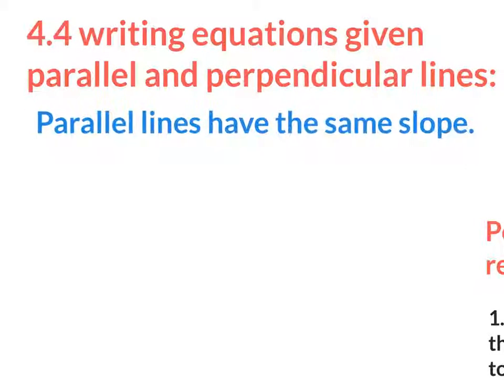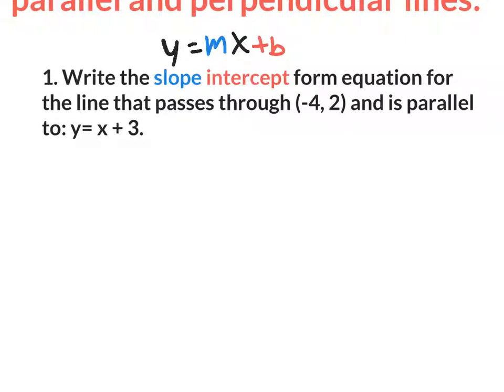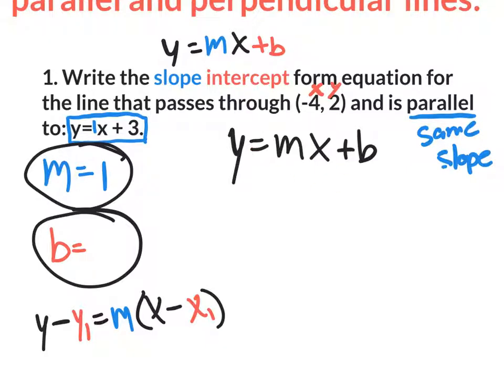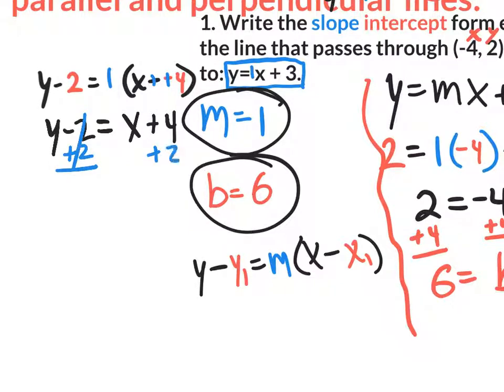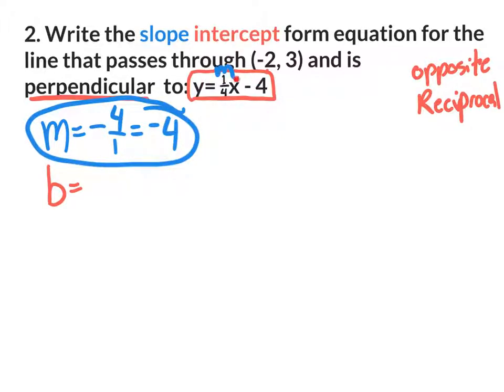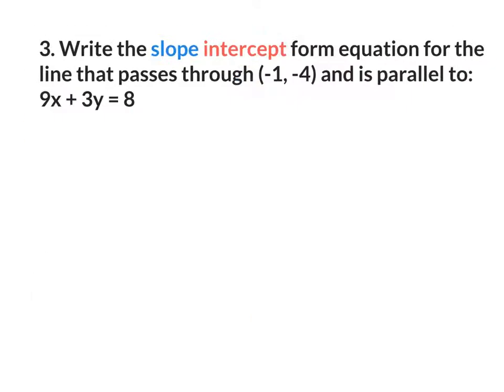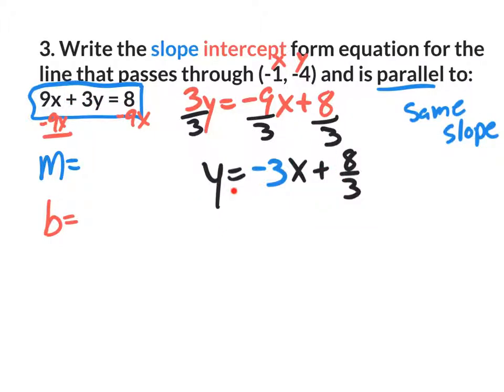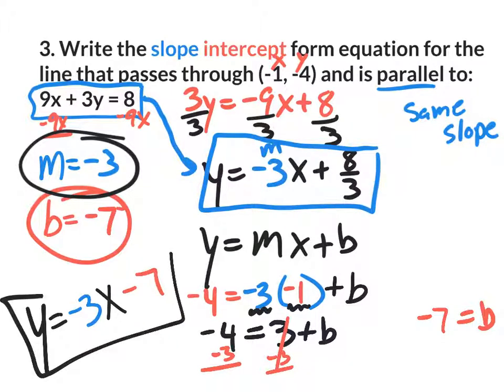4.4 writing equations given perpendicular & parallel lines